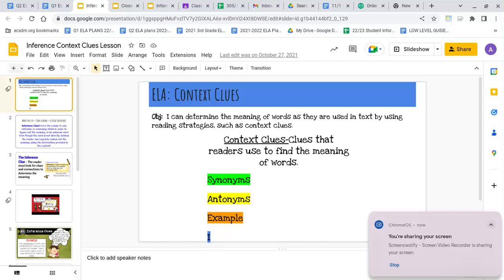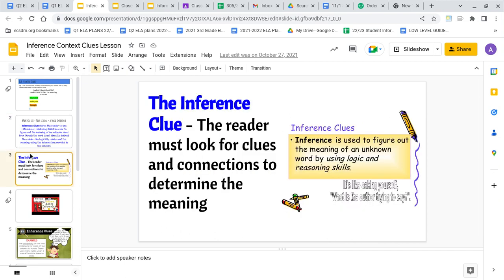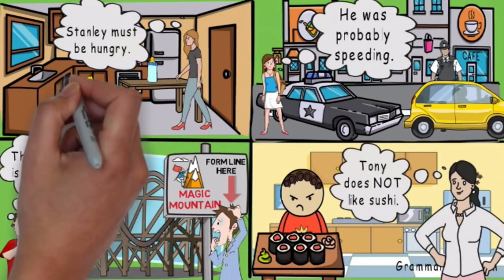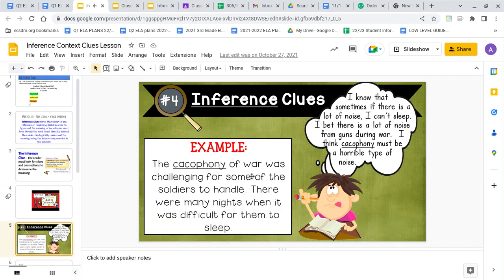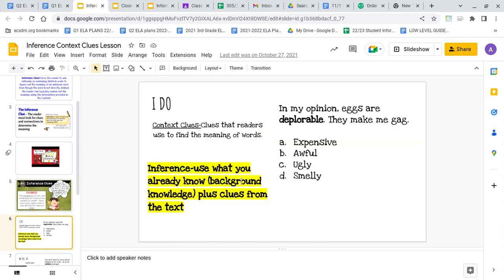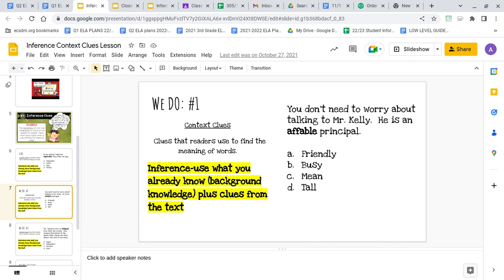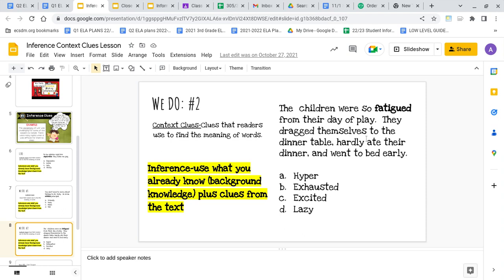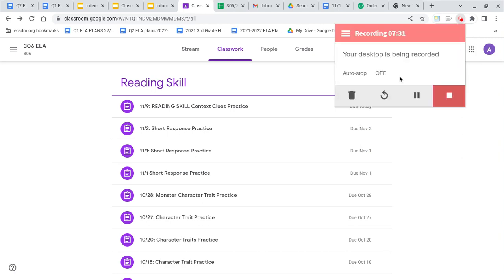Untitled: Nov 9, 2022 6:58 AM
Inference mini lessson